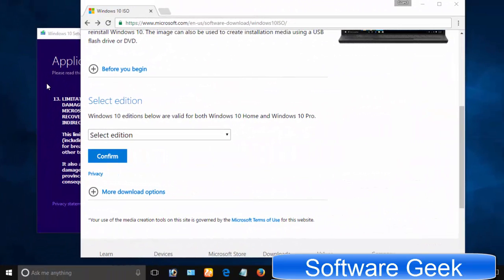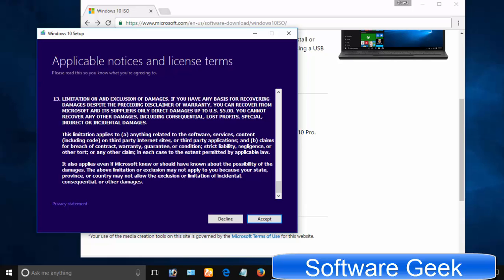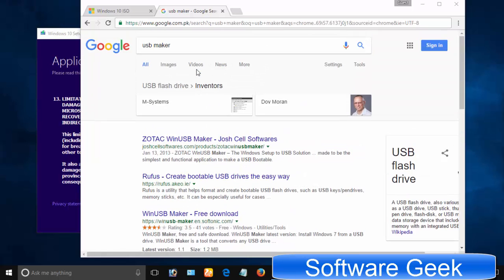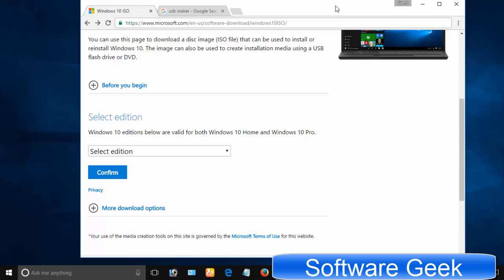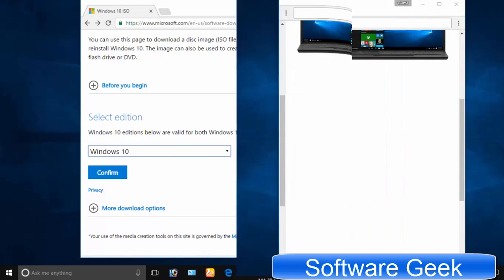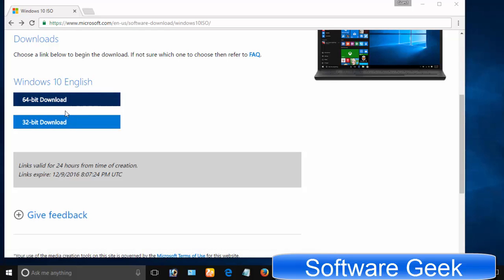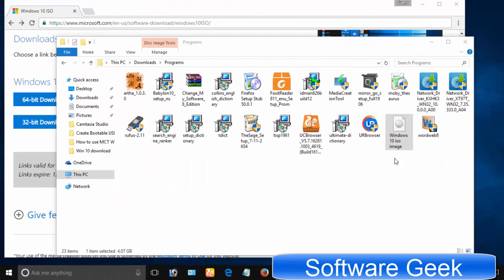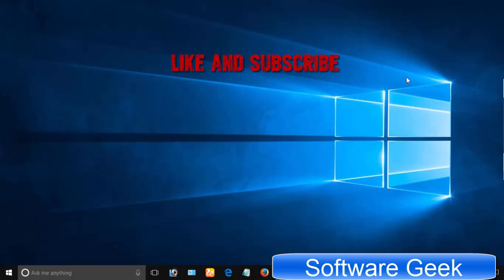How To Download Windows 10 ISO Installer From Microsoft Website To Clean Install Windows 10 And Make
How To Download Windows 10 ISO Installer From Microsoft Website To Clean Install Windows 10 And Make A Bootable USB And Burn To DVD Disk?

How to download Windows 10 for PC (on Windows 7 - Windows 8 / 8.1) for free without product key

This video tutorial on (How To Download Windows 10 ISO Installer From Microsoft Website To Clean Install Windows 10 And Make A Bootable USB And Burn To DVD Disk?) is divided into three parts. I will be covering,,,,

Part 1 - How to download simple Windows 10 ISO image file / Windows 10 installer from Microsoft official website?

Part 2 - How to use Windows 10 media creation tool to make an installation bootable USB and download the ISO image fileof Windows 10?

Part 3 - How to make a bootable USB from the ISO image file of Windows 10 for free via a free touse third party USB maker Rofus?

I'm sure by following today's tutorial on (How To Download Windows 10 ISO Installer From Microsoft Website To Clean Install Windows 10 And Make A Bootable USB And Burn To DVD Disk?), You can easily download Windows 10 direct from Microsoft.